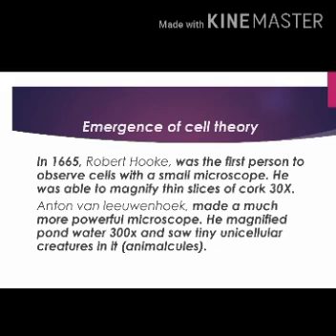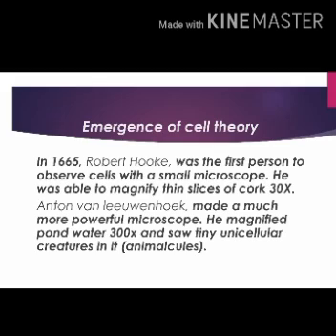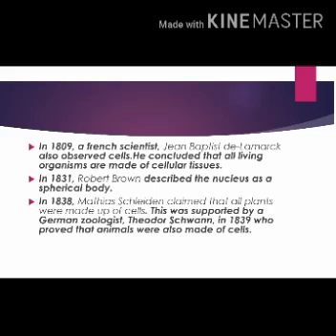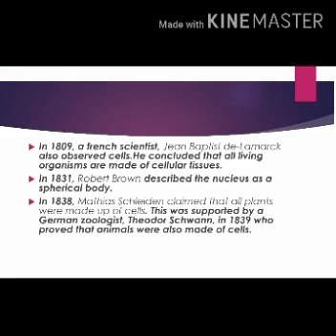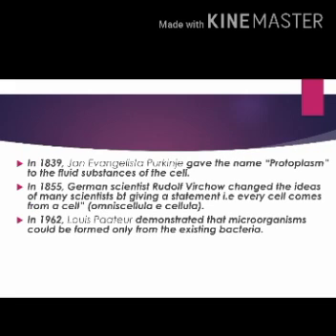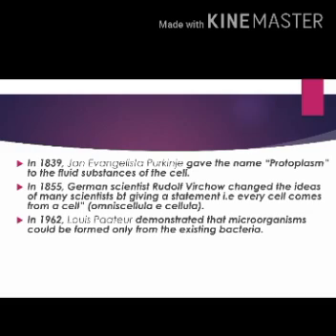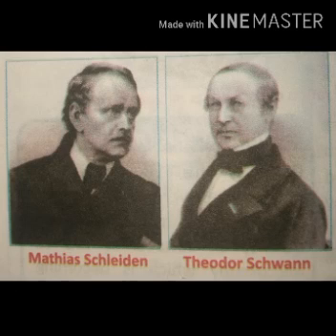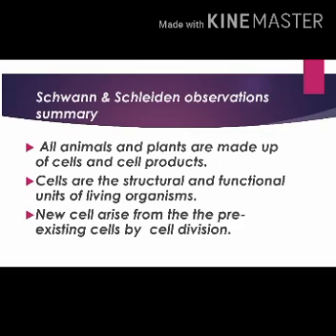Biology Grade 8th. 9th